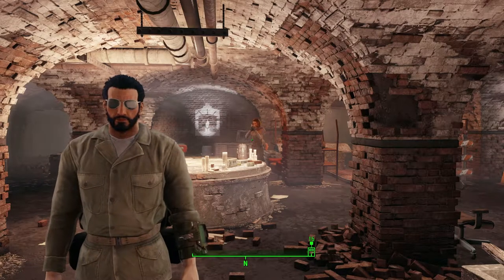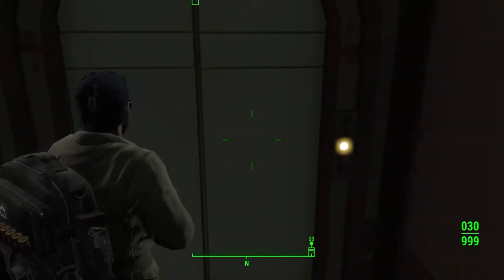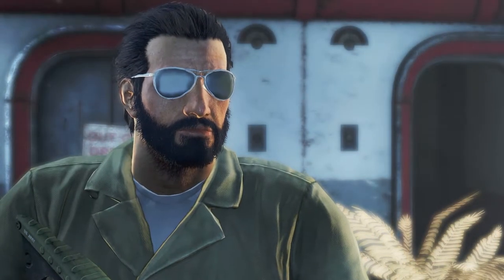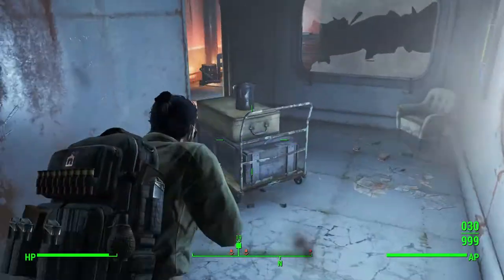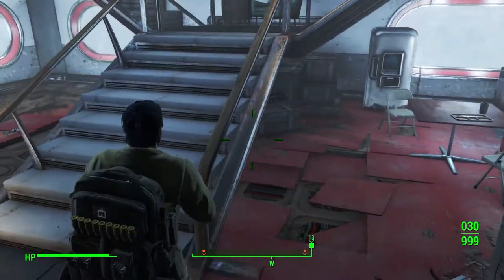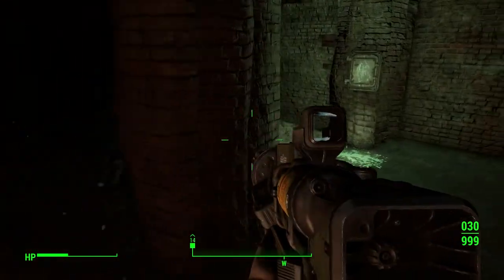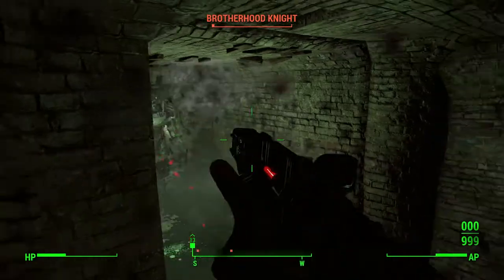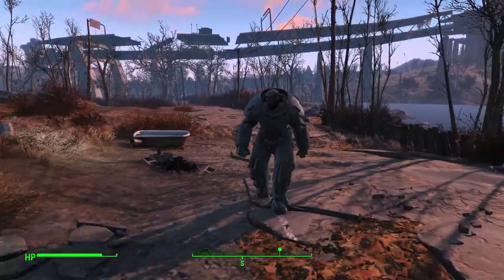DEFEND RAILROAD HQ! | Fallout 4 Lets Play (Part 37)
In this video, we will be defending Railroad HQ from the Brotherhood of Steel, who has discovered the location.